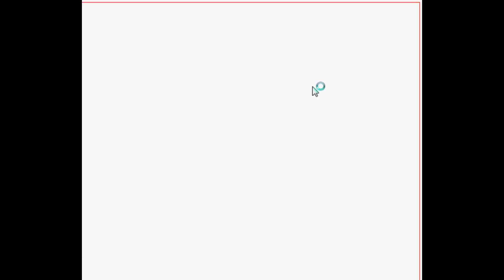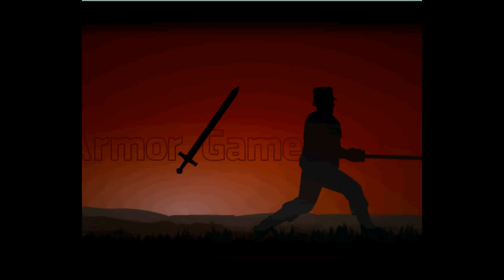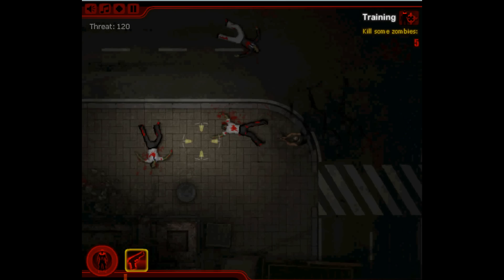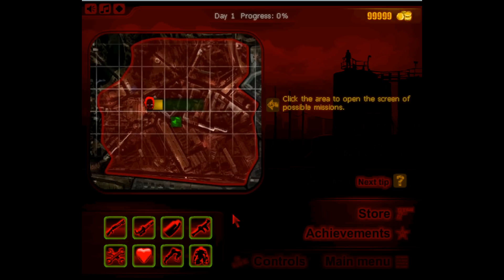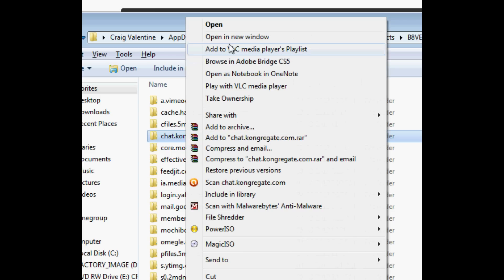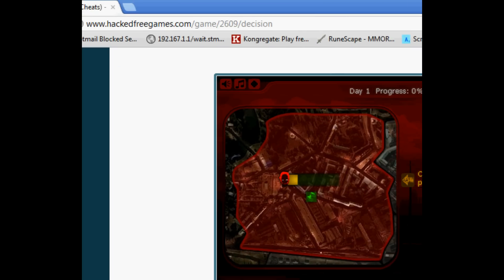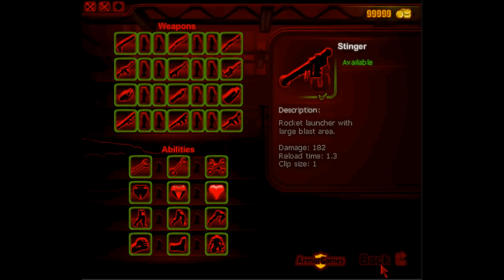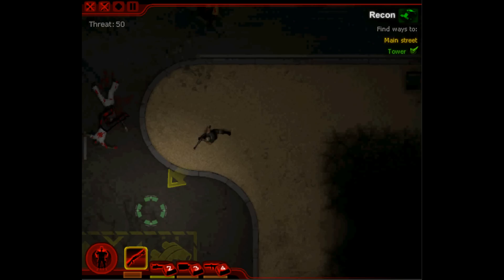hacking Decision on Kongregate (.Sol/Save File)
Descion .sol location

"C:\Users\name here\AppData\Roaming\Macromedia\Flash Player\SharedObjects\random numbers and letters\chat.kongregate.com"

playtomic.sol location

"C:\Users\name here\AppData\Roaming\Macromedia\Flash Player\SharedObjects\random numbers and letterschat.kongregate.com\gamez\0013\9764\live\decision_kong.swf"

I HAVE TESTED the Decision.sol on other accounts and other compurters it works perfectly for ver 1.4.2akg
you should get all badges after loading saved data